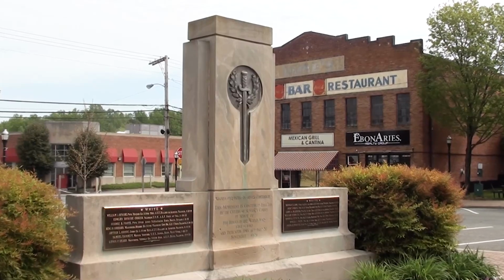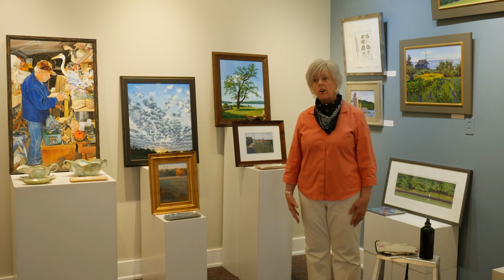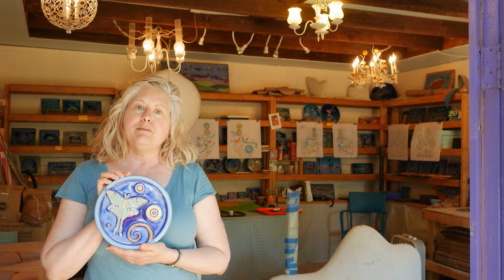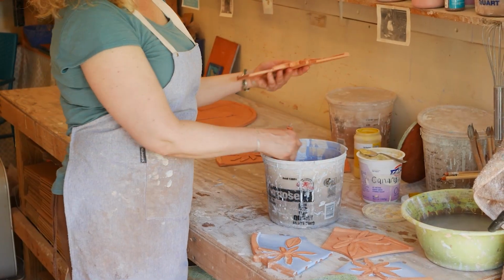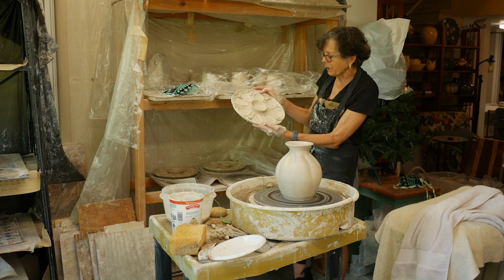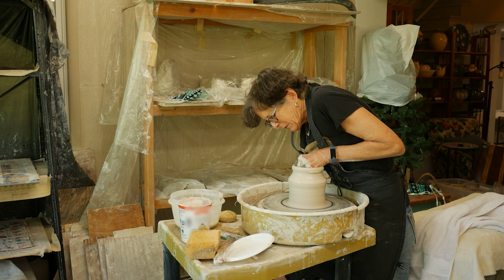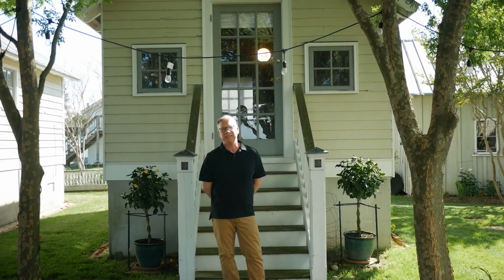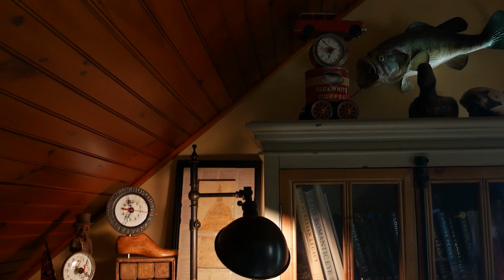Discovering Leonardtown - Arts & Entertainment, Part 2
Join us as we take a tour of Leonardtown's art galleries and meet some of their wonderful artists. We'll learn about the media they use, their inspiration and even see some of their at-home studios.